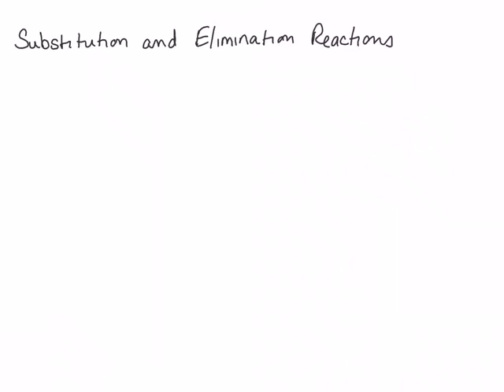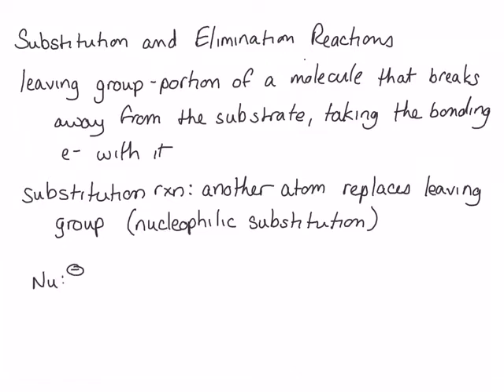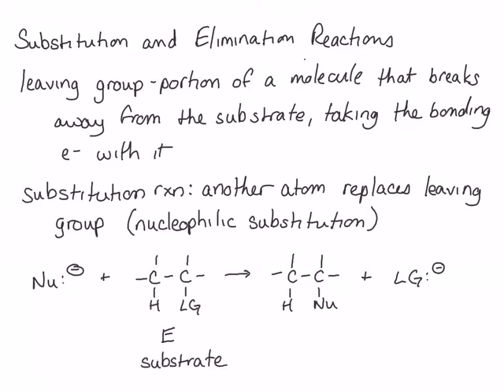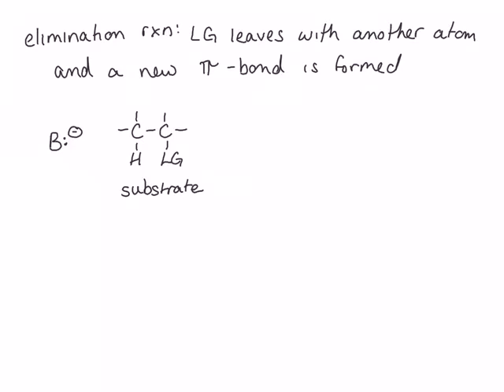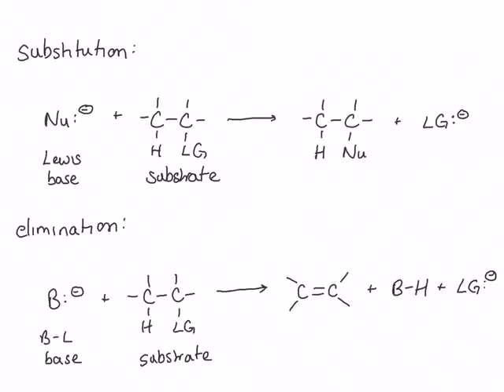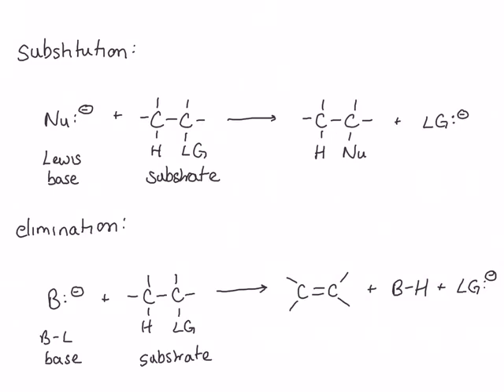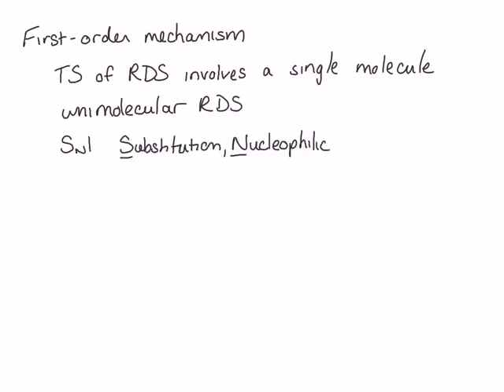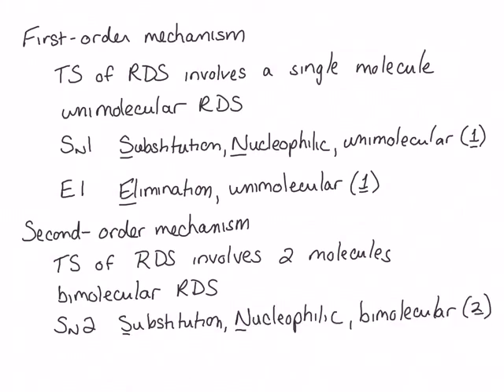Substitution and Elimination Reactions